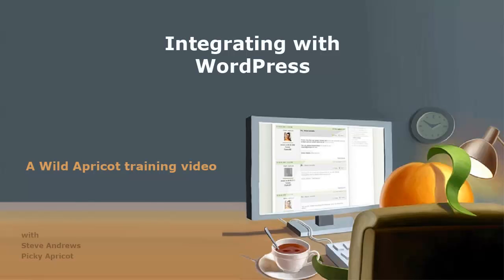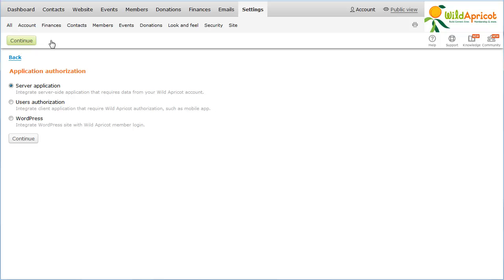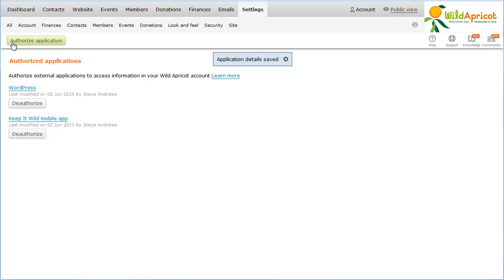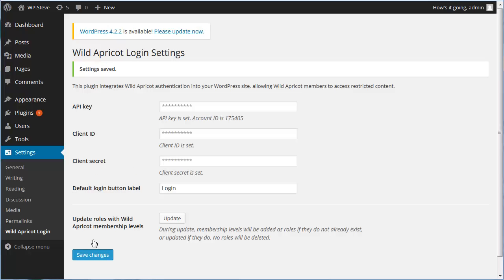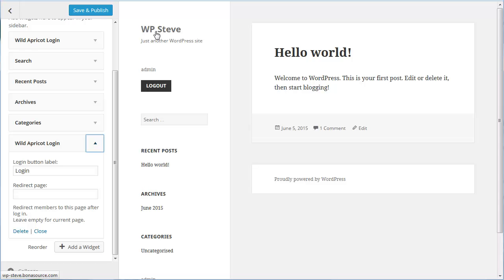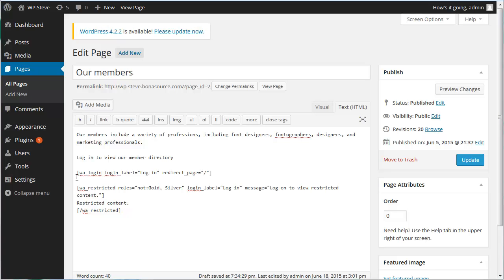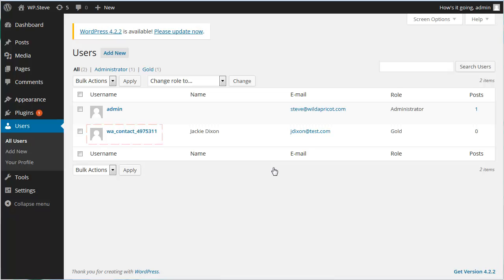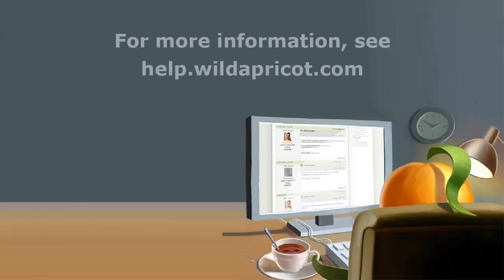Integrating your Wild Apricot site with WordPress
How to integrate your Wild Apricot site with WordPress